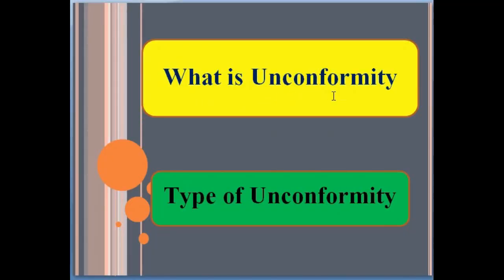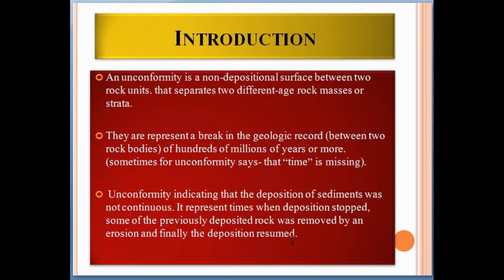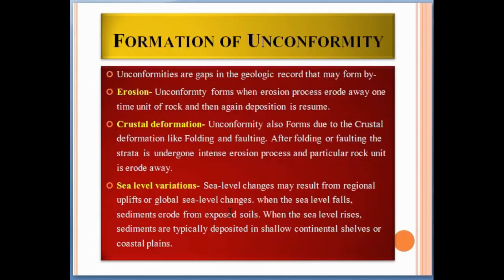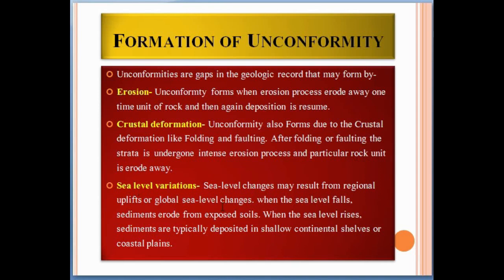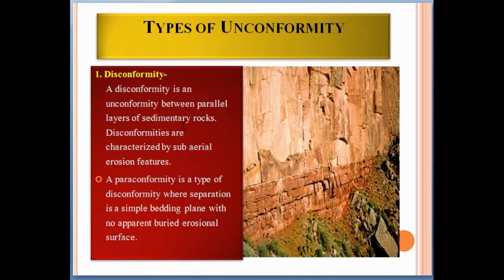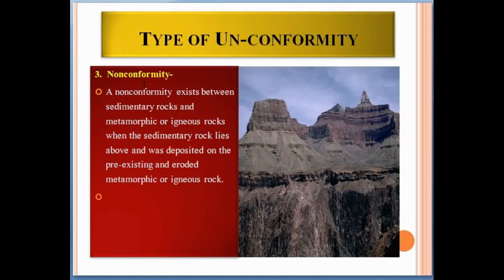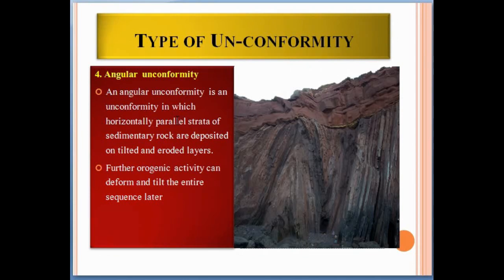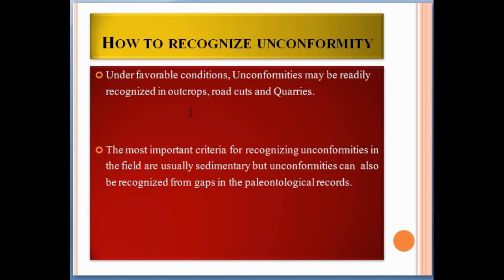What is Unconformity: How Unconformity forms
An unconformity is a non-depositional surface between two rock units. that separates two different-age rock masses or strata.

They are represent a break in the geologic record (between two rock bodies) of hundreds of millions of years or more. (sometimes for unconformity says- that “time” is missing).

 Unconformity indicating that the deposition of sediments was not continuous. It represent times when deposition stopped, some of the previously deposited rock was removed by an erosion and finally the deposition resumed.

Formation of Unconformity-

Unconformities are gaps in the geologic record that may form by-
Erosion- Unconformty forms when erosion process erode away one time unit of rock and then again deposition is resume.
Crustal deformation- Unconformity also Forms due to the Crustal deformation like Folding and faulting. After folding or faulting the strata  is  undergone intense erosion process and particular rock unit is erode away.
Sea level variations- Sea-level changes may result from regional uplifts or global sea-level changes. when the sea level falls, sediments erode from exposed soils. When the sea level rises, sediments are typically deposited in shallow continental shelves or coastal plains.

Types of Unconformity-
Disconformity-A disconformity is an unconformity between parallel layers of sedimentary rocks. Disconformities are characterized by sub aerial erosion features.

Local Unconformity-
Local unconformity is a similar to disconformities, but as the name implies, it is distinctly local in extent: the time involved is short.

Nonconformity-
A nonconformity exists between sedimentary rocks and metamorphic or igneous rocks when the sedimentary rock lies above and was deposited on the pre-existing and eroded metamorphic or igneous rock.

Angular unconformity
An angular unconformity is an unconformity in which horizontally parallel strata of sedimentary rock are deposited on tilted and eroded layers.
Further orogenic activity can deform and tilt the entire sequence later.